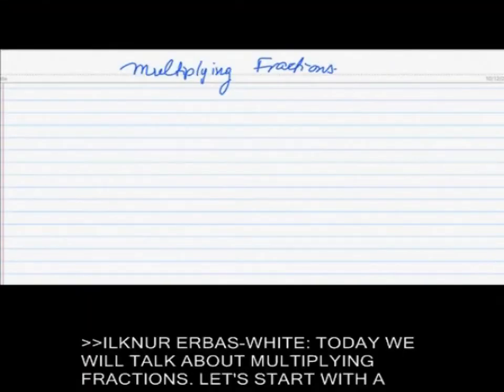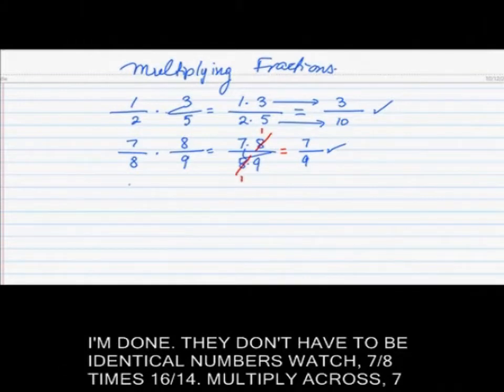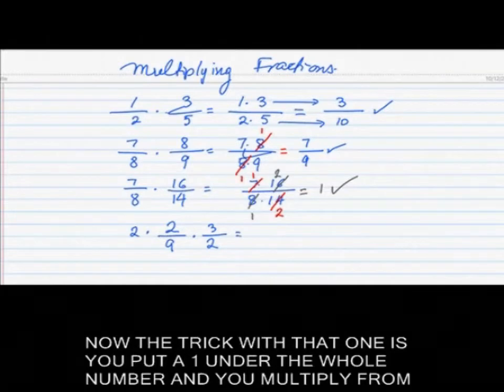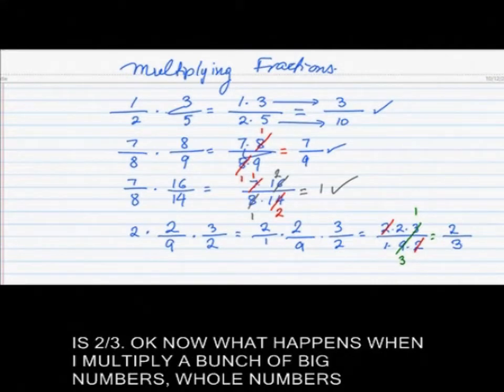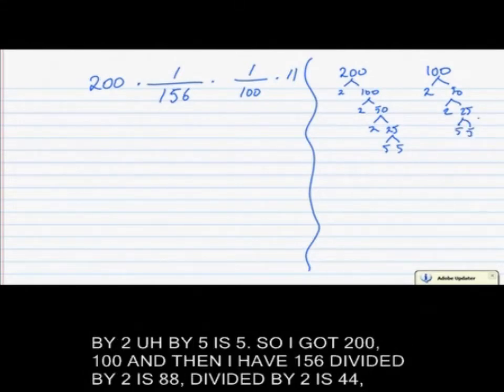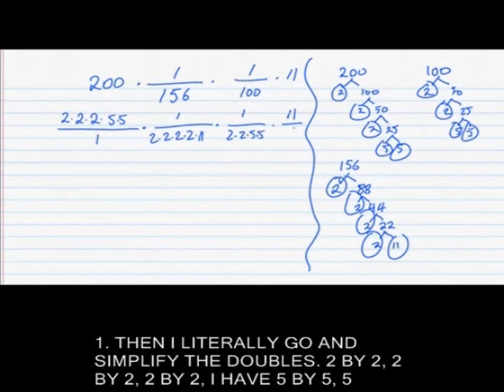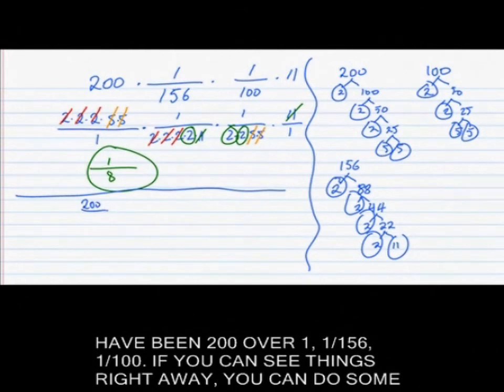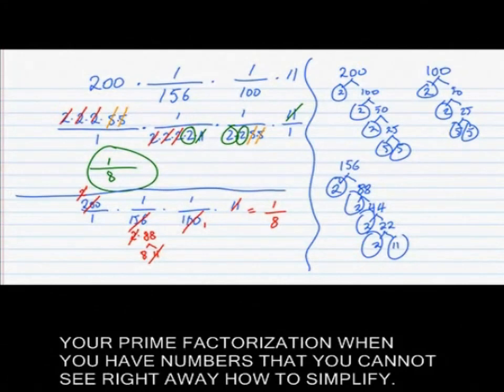AT B 3 Multiplying Fractions